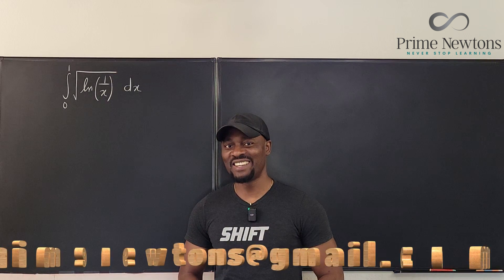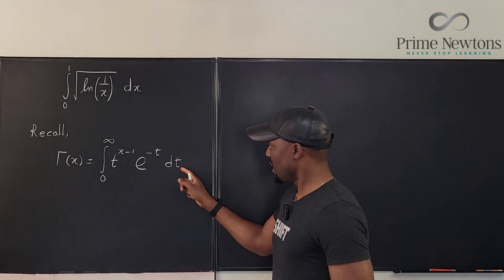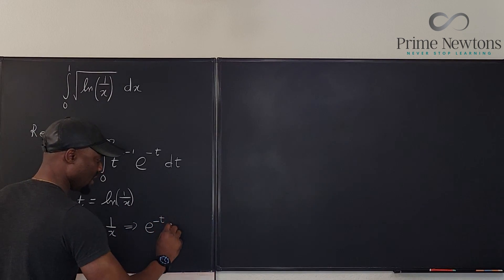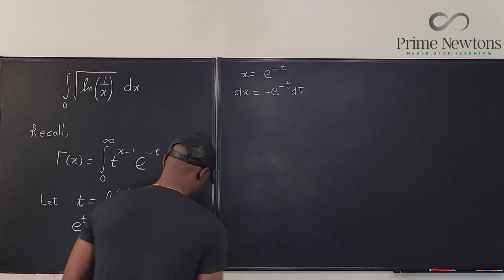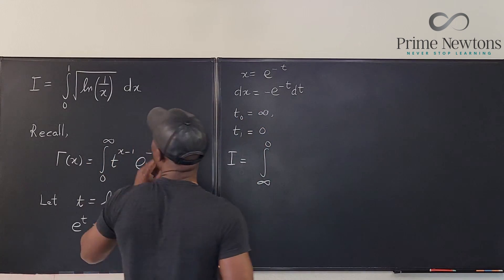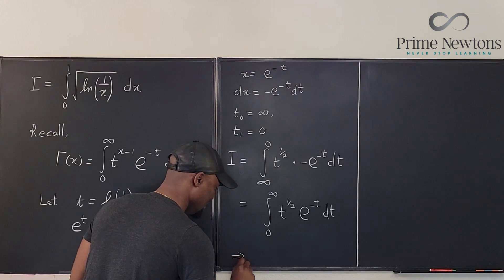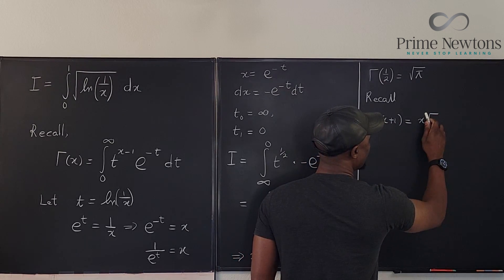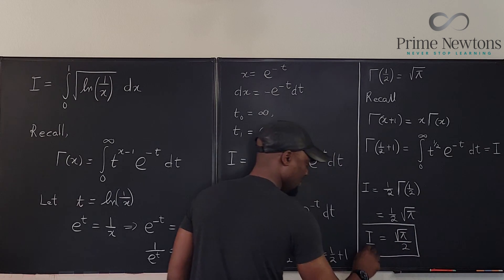Invoking the Gamma Function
This definite integral could not be evaluated using the integration techniques learned in calculus2. I showed that the problem could be modified by appropriate substitution to facilitate the use of the gamma function for its evaluation.